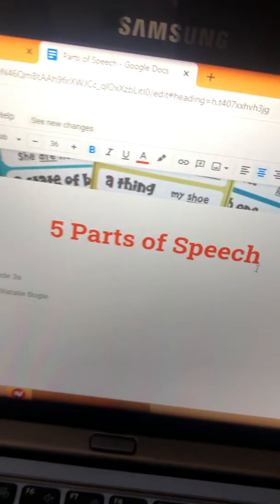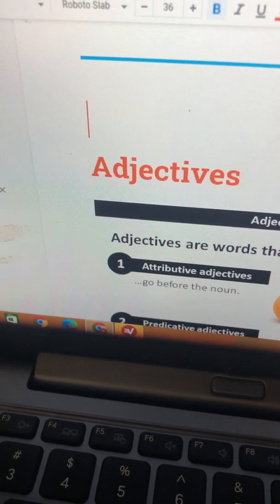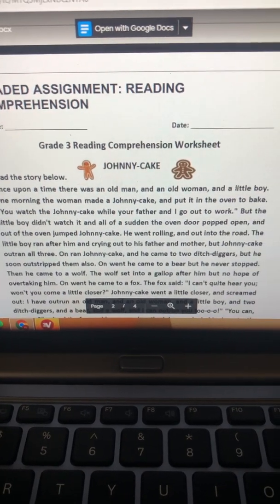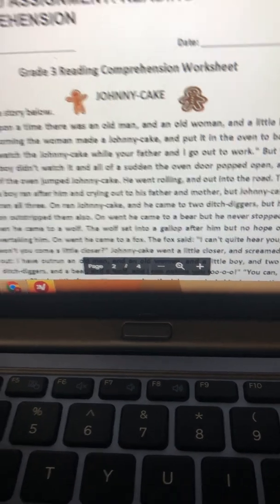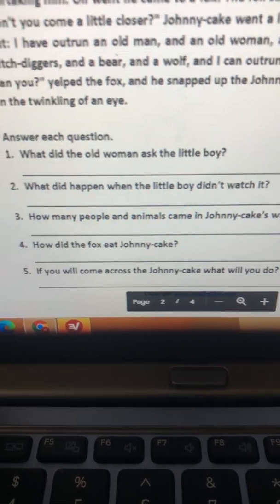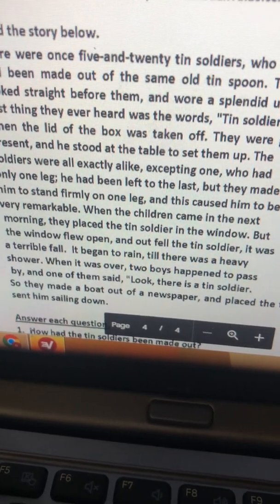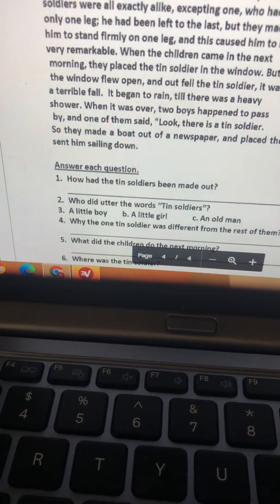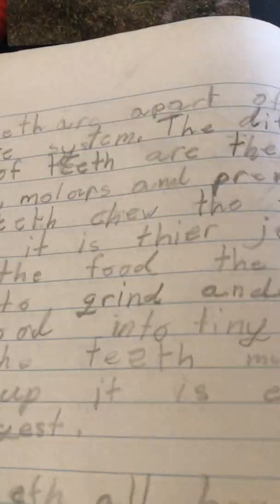December 17, 2020